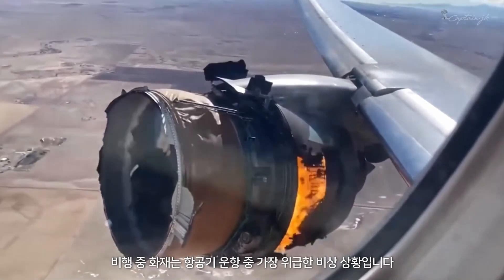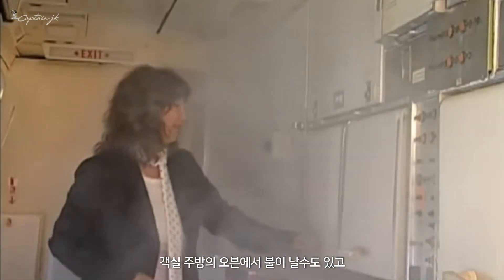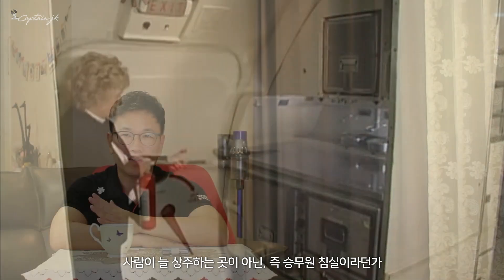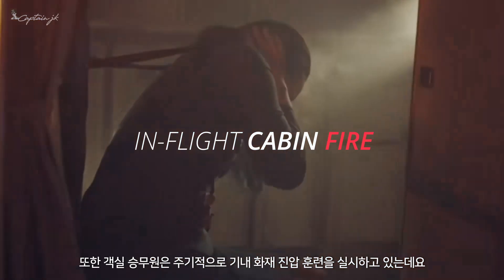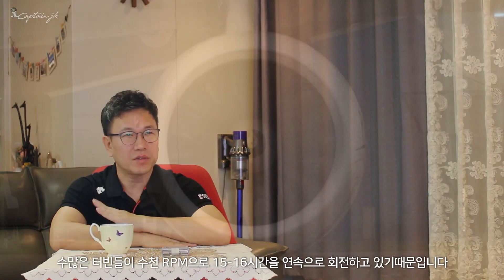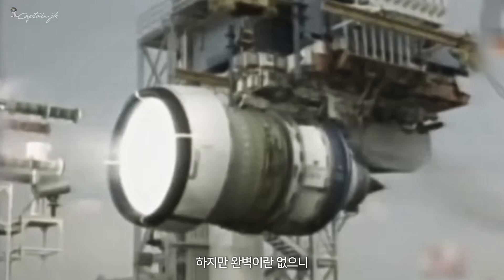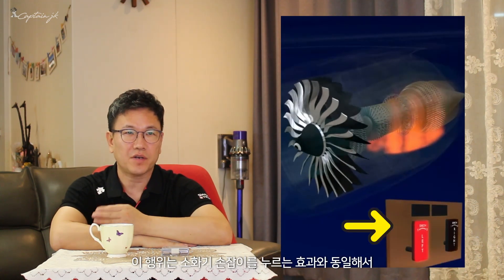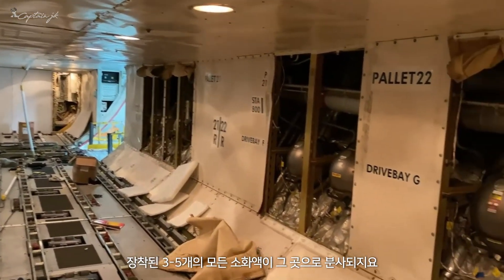Pilots have only OO minutes to save the airplane / In flight Fire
In-flight fire would be the most critical issue of airline operations.
If something in the cabin catches fire, it can be extinguished by fire extinguishers placed in the cabin. But how do pilots put out the fire of engines or cargo bays? Let talk about in-flight fire extinguishing system of the aircraft.